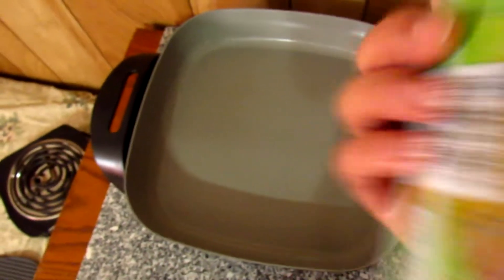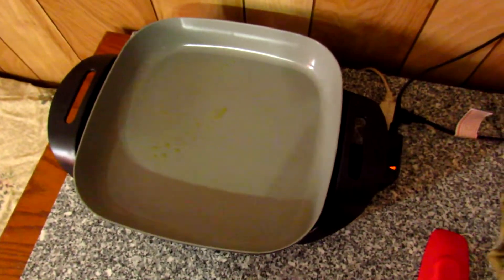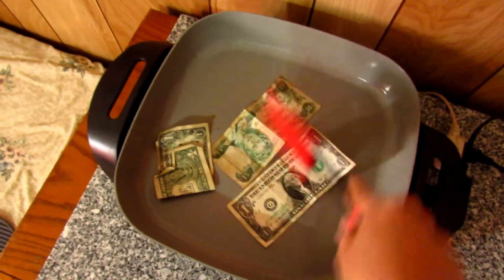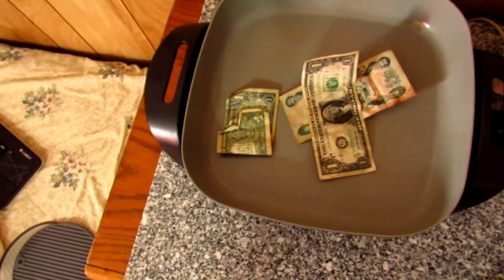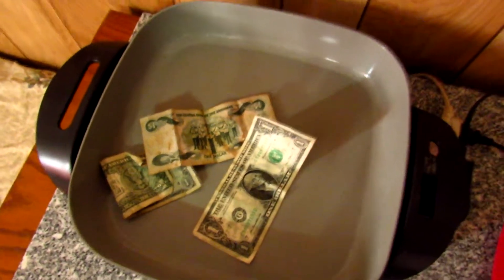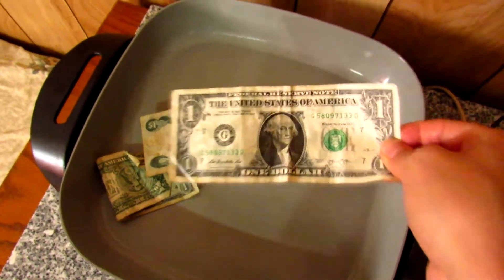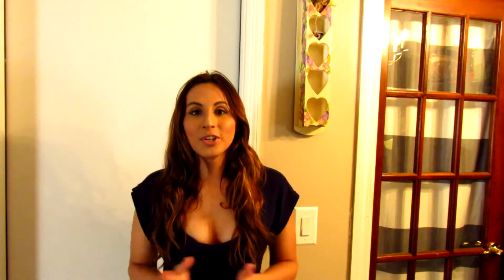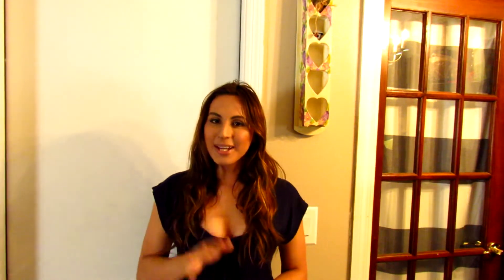FRIED DOUGH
Hey y'aaaaaall, here a quick, easy and healthy way to make "Fried Dough"